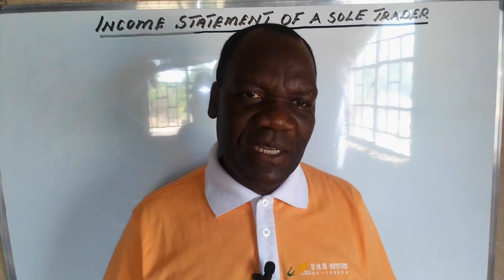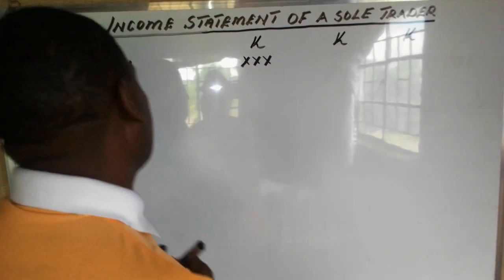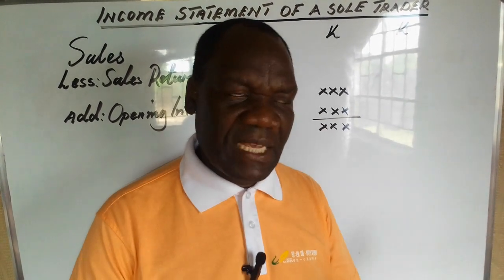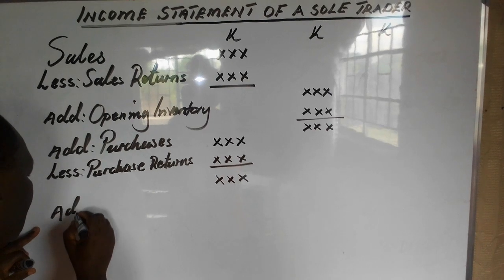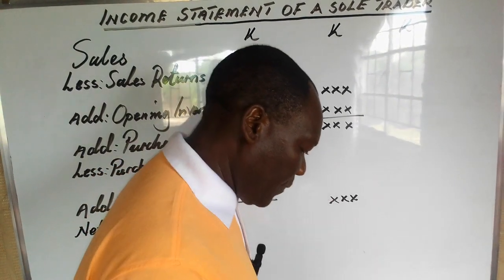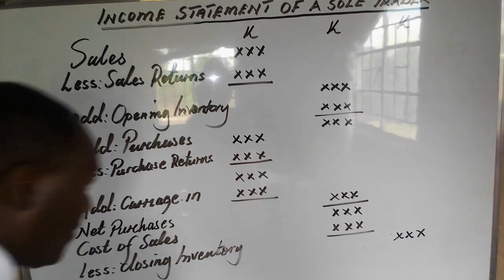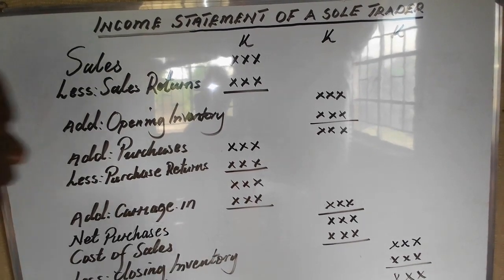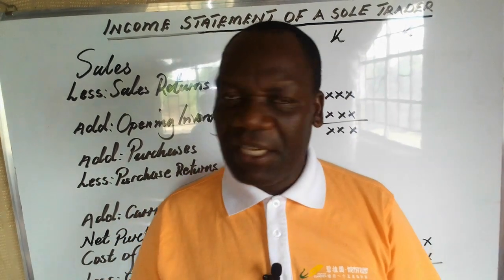How to prepare the Income Statement for a Sole Trader